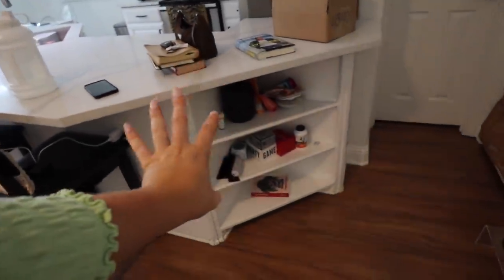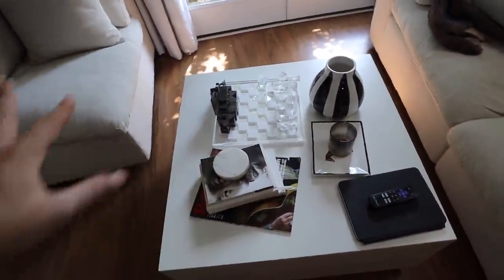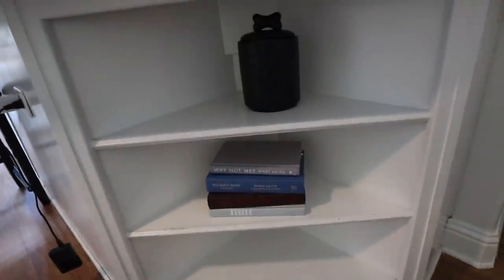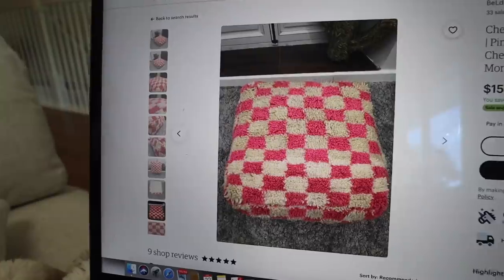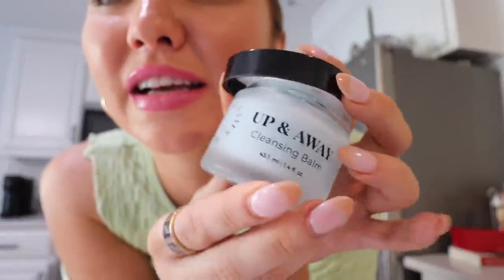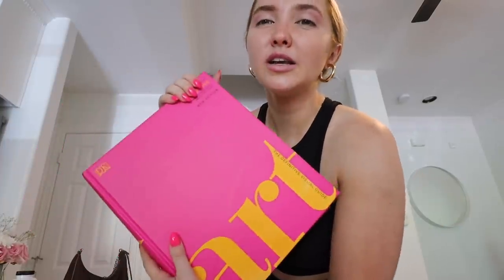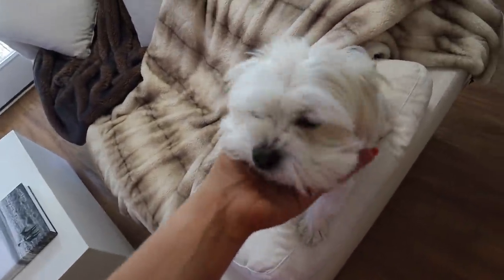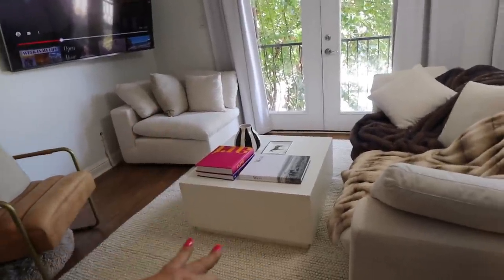VLOG: new home decor & decorate with me!